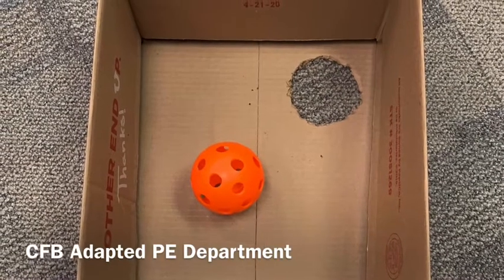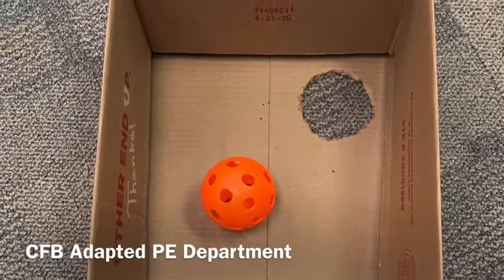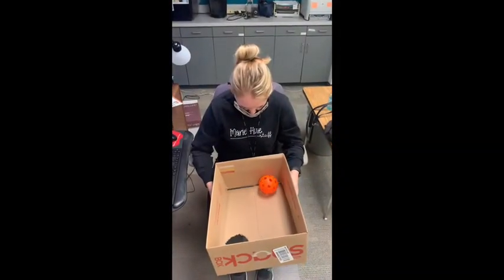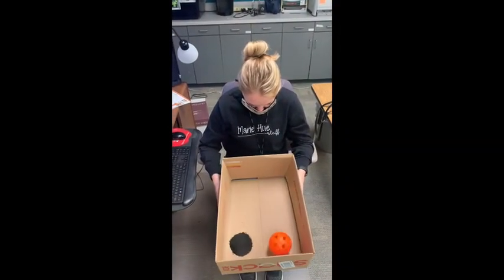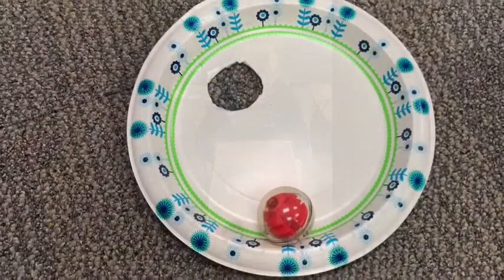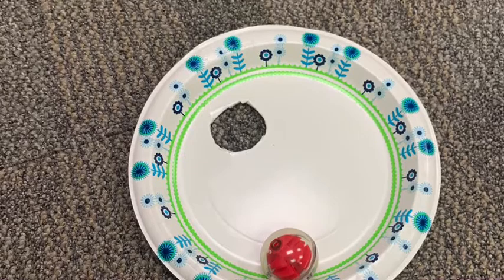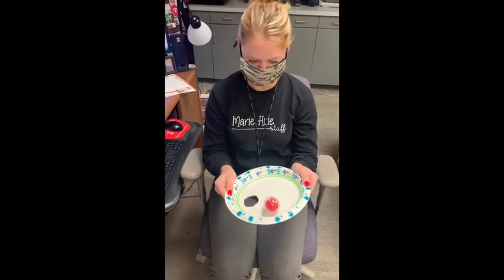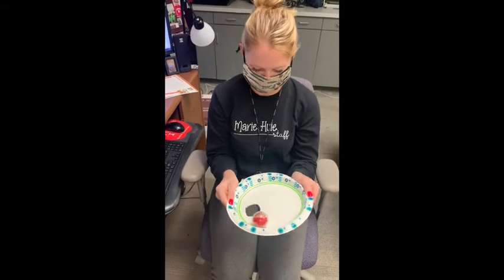Hand Eye Coordination Activity